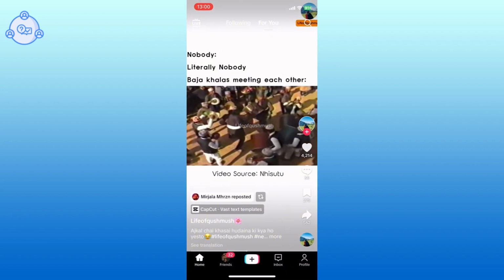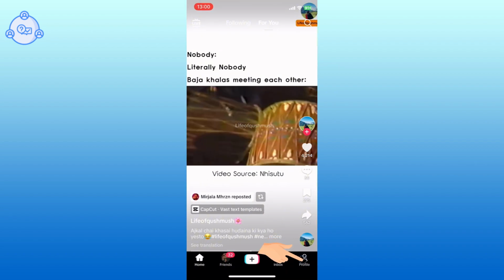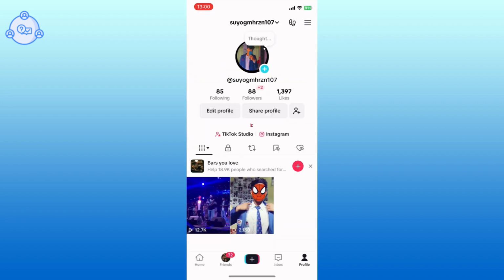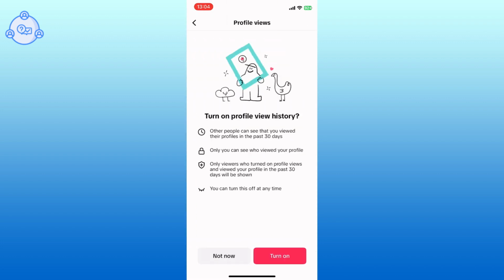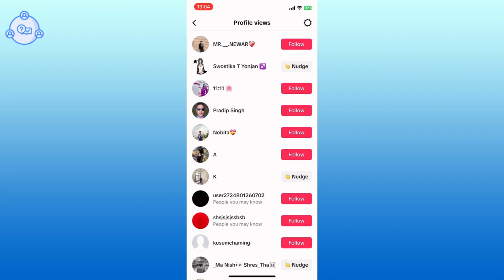How to See Who Viewed Your TikTok Profile | ONE STOP SOLUTION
In this video from One Stop Solution, you'll learn how to see who viewed your TikTok profile step by step. Whether you're curious about who's checking out your content or want to understand your audience better, this guide will show you how to enable TikTok's profile view feature. Stay updated on who’s engaging with your profile and track visitors with ease. Follow this simple tutorial to make the most of your TikTok experience and gain insights into your audience!